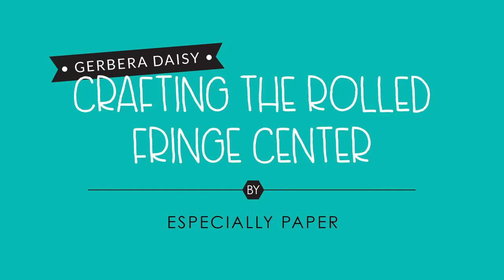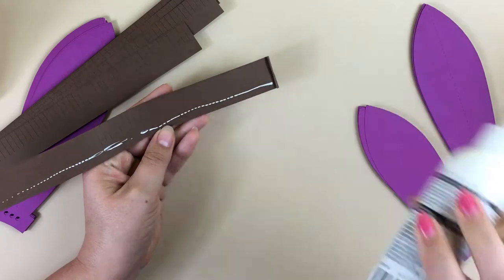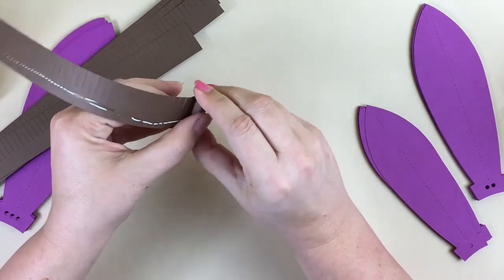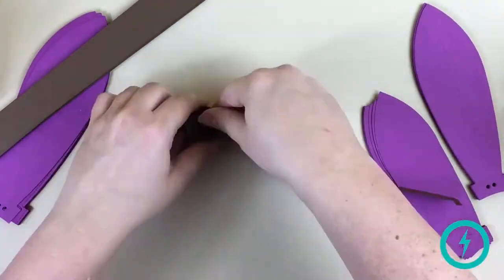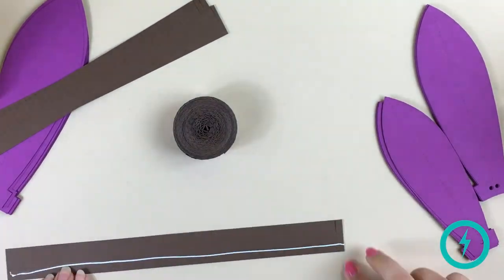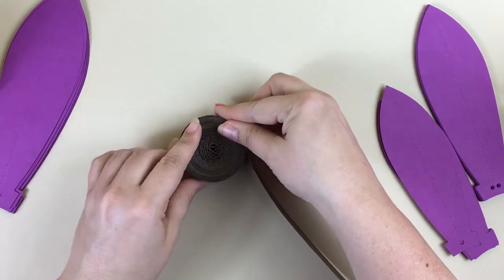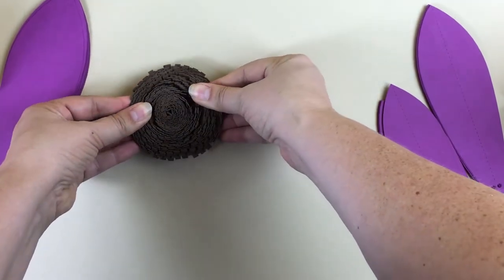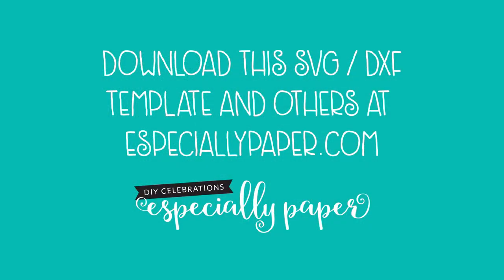Gerbera Daisy: Crafting the Rolled Fringe Center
This tutorial shows how to craft the center of the giant gerbera daisy template from Especially Paper. You can download the SVG cutting file for Silhouette and Cricut or the PDF for hand cutting